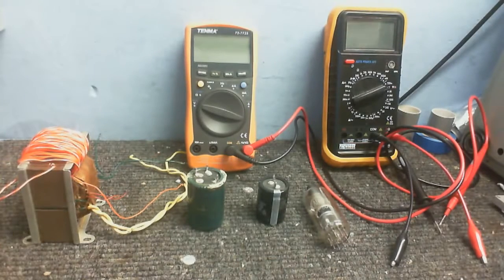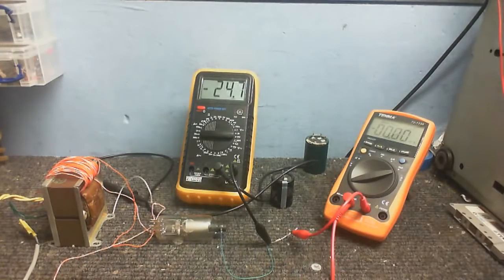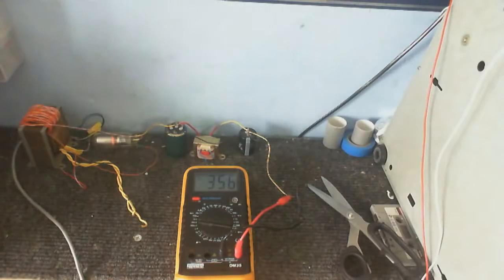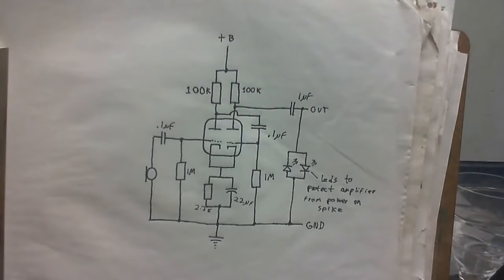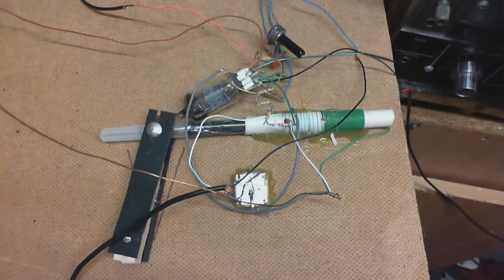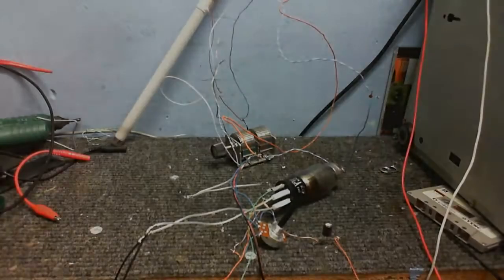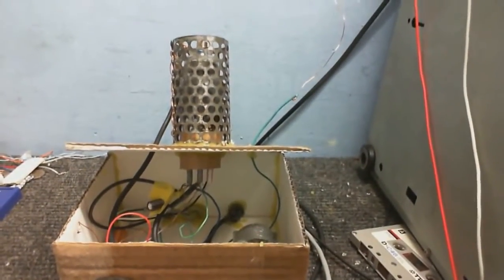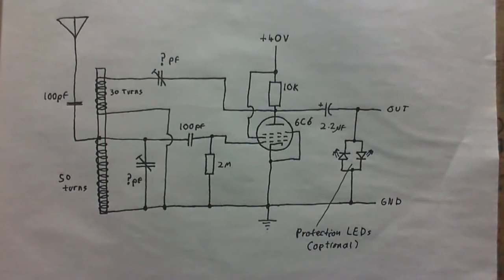Tube Time Ep 2 Rectifier And Electret Mic Preamp & Ep1 Developing My Personal Regenerative Radio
Did you like it? Don't forget to click like button